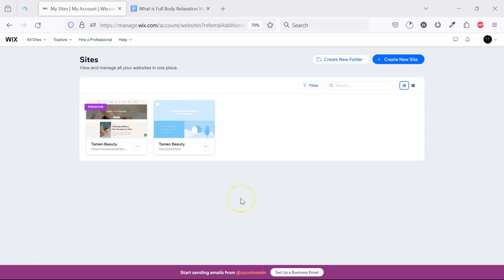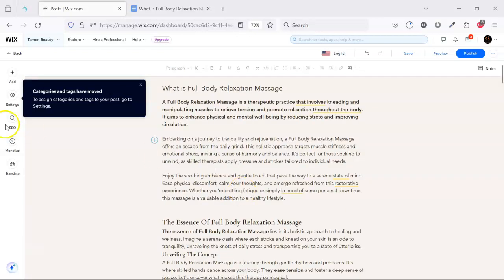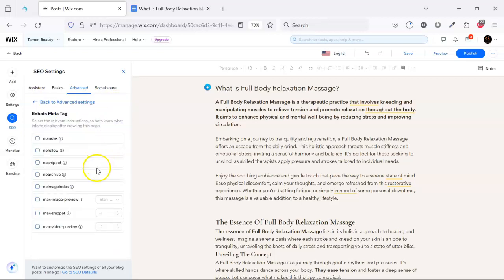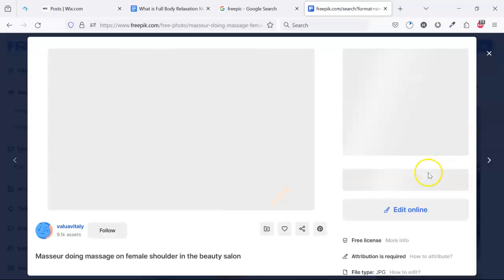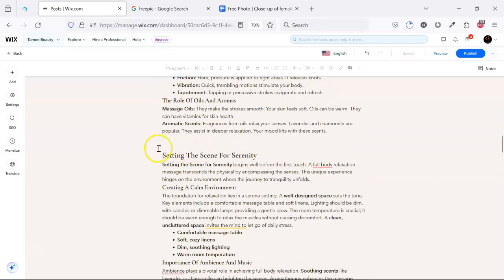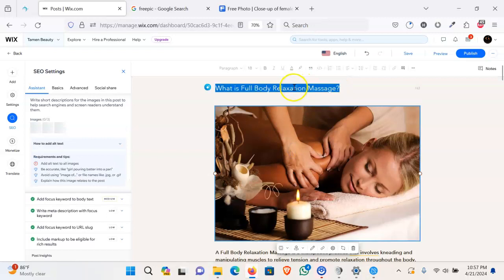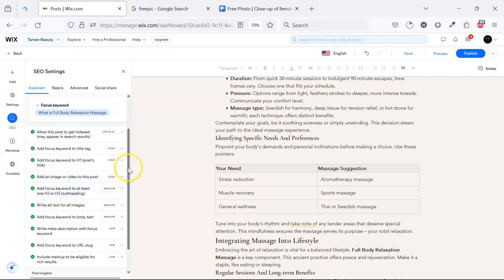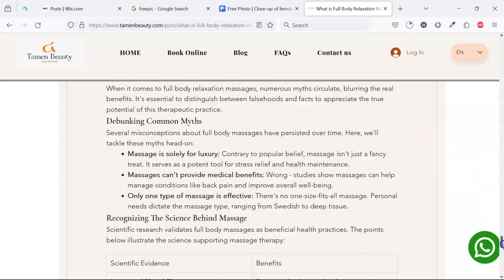How to Publish Blog on Wix | Wix SEO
Are you ready to boost your Wix website's visibility on search engines? Dive into our comprehensive guide on publishing a blog on Wix with a focus on SEO optimization. Whether you're a seasoned Wix user or just getting started, this tutorial has everything you need to make your blog stand out.

🚀 Elevate your Wix website's SEO game with our step-by-step instructions for creating and publishing blog content that ranks higher on Google and other search engines.

In this tutorial, we cover:
- Leveraging Wix's built-in SEO tools to maximize your blog's visibility
- Implementing best practices for Wix blog SEO, including keyword optimization and meta tags
- Crafting engaging blog posts that resonate with your audience and attract organic traffic
- Tips and tricks for optimizing your Wix website for search engine indexing and ranking
- Strategies for promoting your Wix blog content and driving traffic to your website

Whether you're a blogger, business owner, or entrepreneur, mastering Wix SEO is essential for reaching your target audience and achieving your online goals. Watch now and take your Wix website to new heights of success!